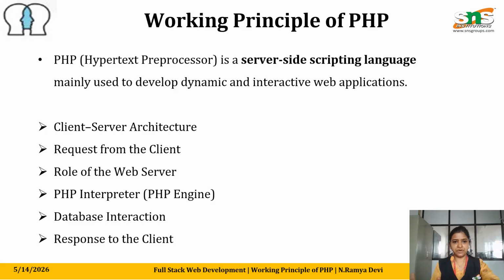Working principle of PHP | Full Stack Web Development | SNS INSTITUTIONS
snsinstitutions snsdesignthinkers designthinking PHP (Hypertext Preprocessor) is a server-side scripting language used for developing dynamic web applications. When a user requests a PHP webpage through a browser, the request is sent to the web server. The server forwards the PHP file to the PHP interpreter, which executes the PHP code. PHP can interact with databases such as MySQL to store or retrieve data. After processing, PHP generates HTML output and sends it back to the web server, which then delivers it to the user’s browser. The browser displays the webpage. Since PHP runs on the server, users cannot view the actual PHP source code.